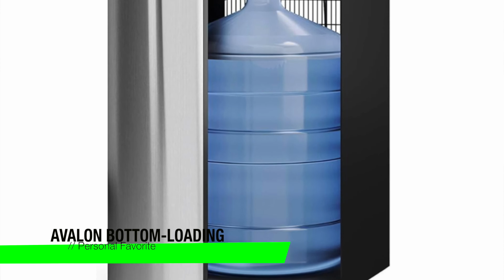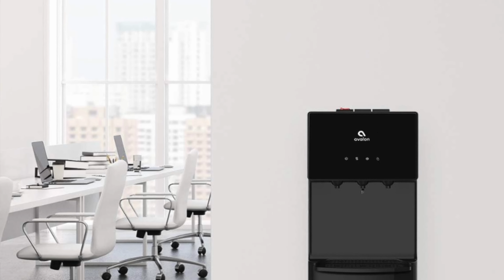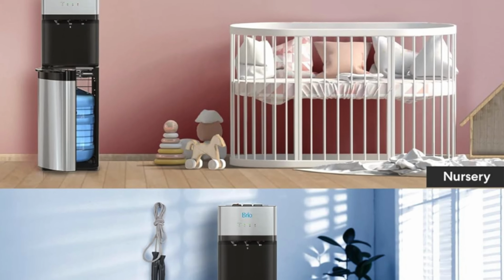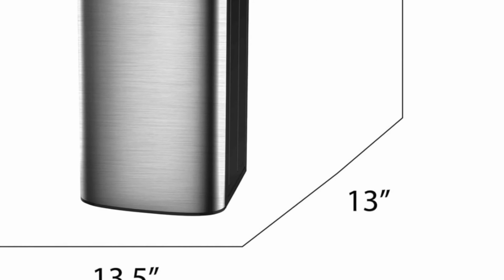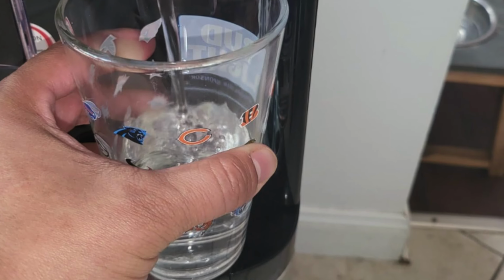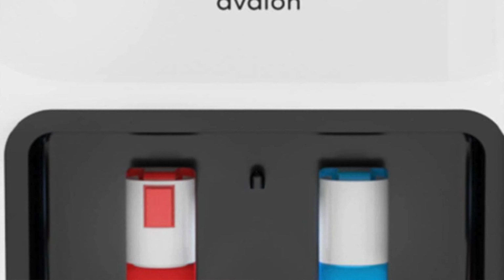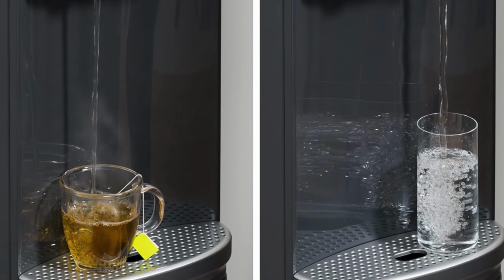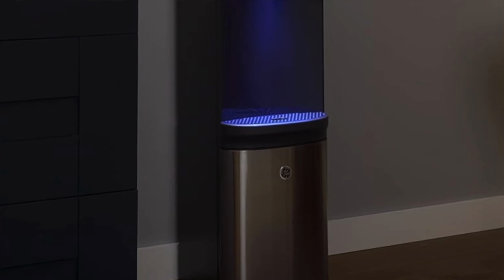TOP 5 Best Water Cooler Dispensers - Best Water Dispenser Review (2024)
Are you looking for the Best Water Cooler Dispenser? Check the list below for the Best Water Cooler Dispensers currently on the market.

See my recommendations below:

Personal Favorite
Best Self Cleaning
Best Cup Dispenser
Best Top Loading
Best Flow

**Comment For Best UK Prices**
Thanks for checking out this Best Water Cooler Dispenser review video. In this video, you’ll learn about the Best Water Cooler Dispensers available. I tried to keep this list as comprehensive as possible and include something for everybody no matter what you’re looking for.

I’ve narrowed this list down from an original 12-15 choices to ensure you get the best of whatever you’re after.

LOOK! Are you trying to build a business online but don’t know where to start?